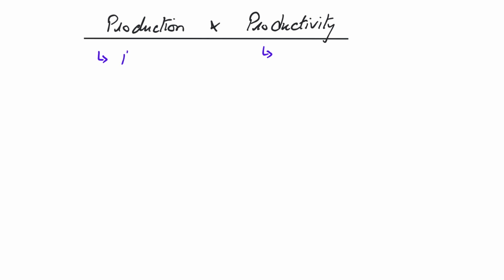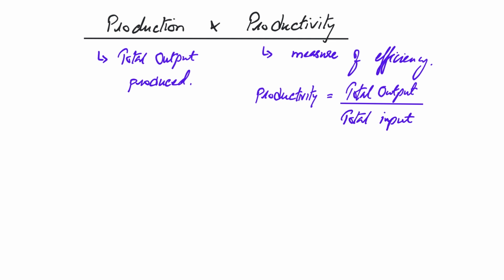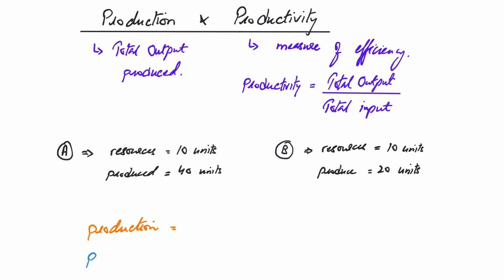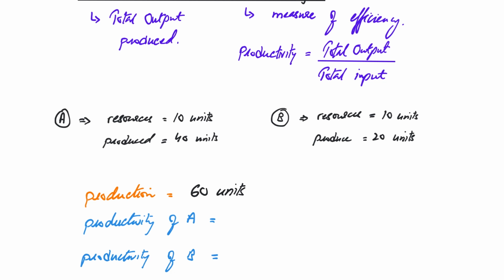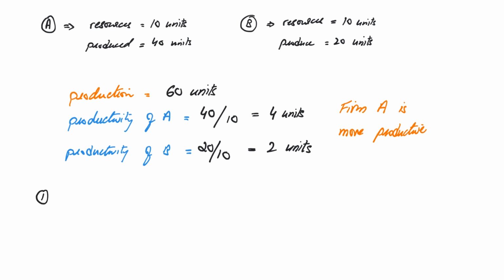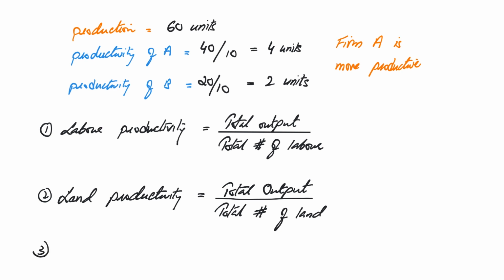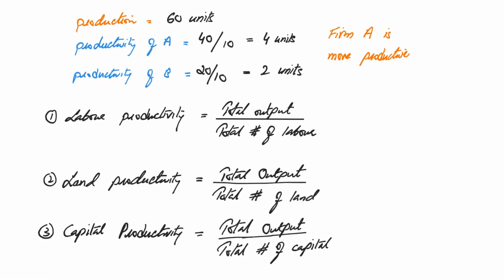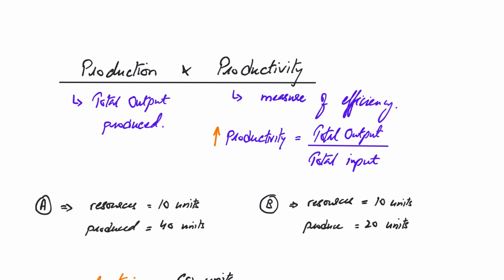3.36 - Production versus Productivity